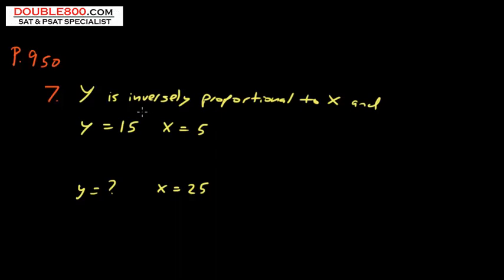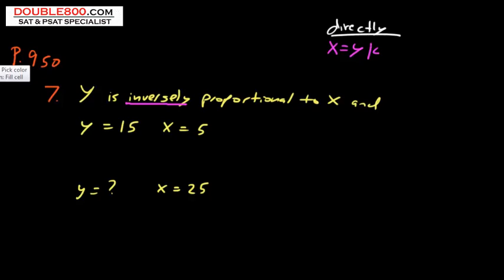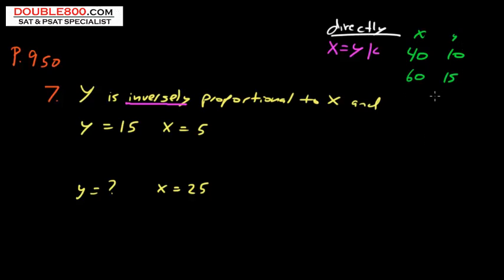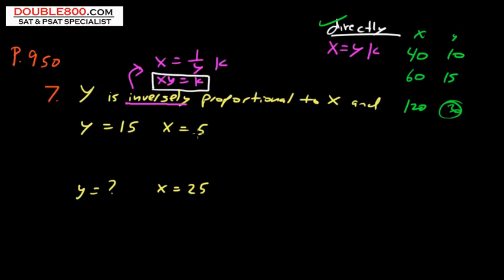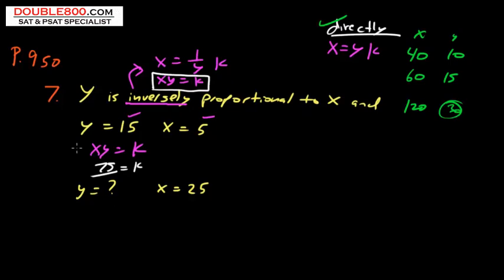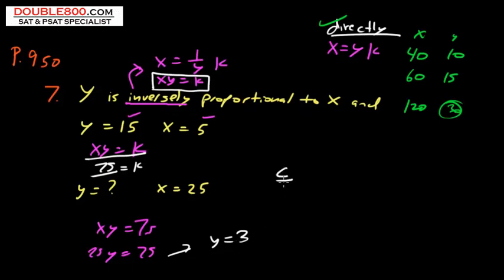SAT & PSAT Prep: Daily DOUBLE800 #91